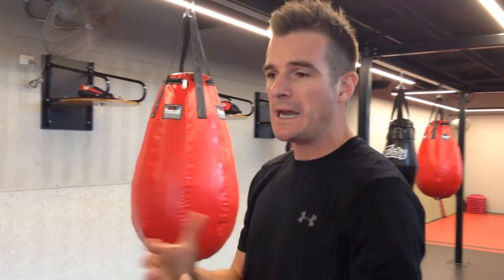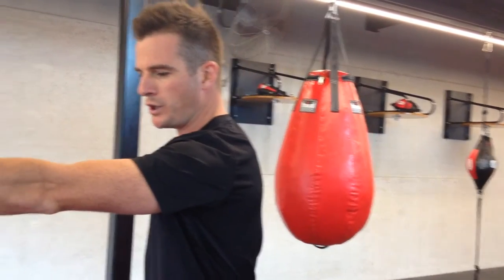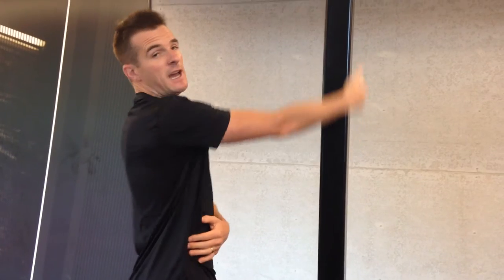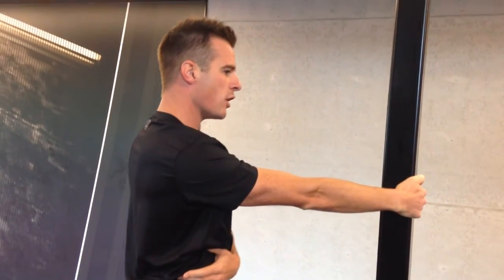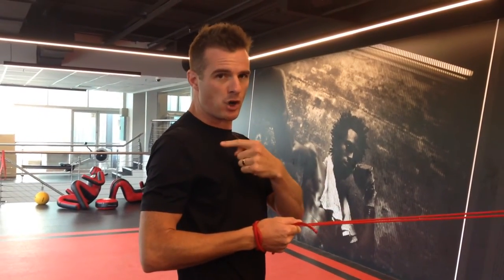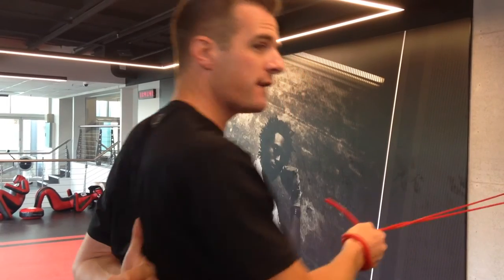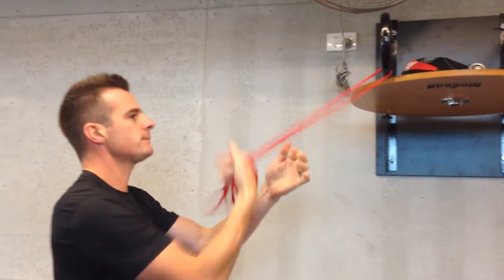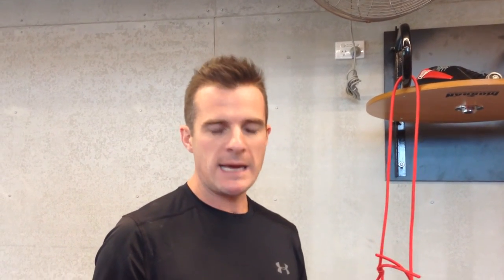Reduce neck and shoulder pain in a one arm row / pull | Feat. Tim Keeley | No.23 | Physio REHAB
Correct scapula and arm movement is essential when performing one arm rows, lat pull downs, and any type of row action. Learn how to use the lower traps and rhomboids to help keep the stability of the shoulder blade when retracting the shoulder and how to prevent shoulder and neck pain when doing pull ups and lat rows.